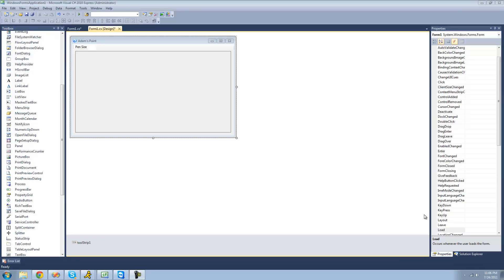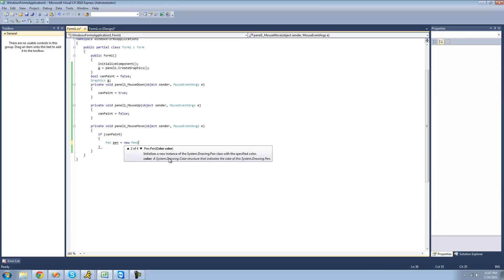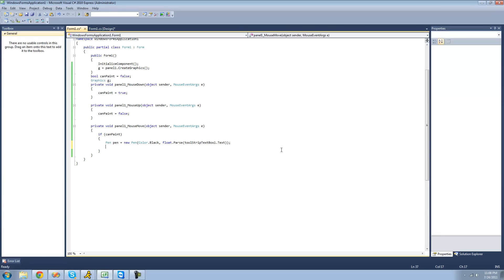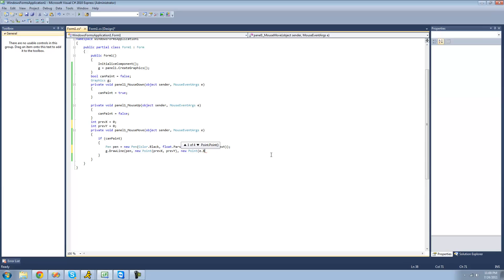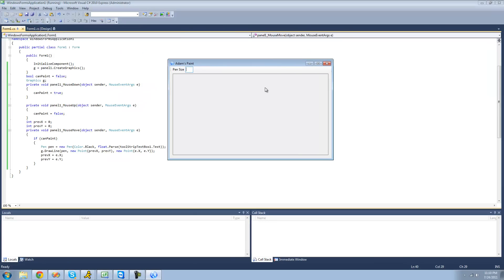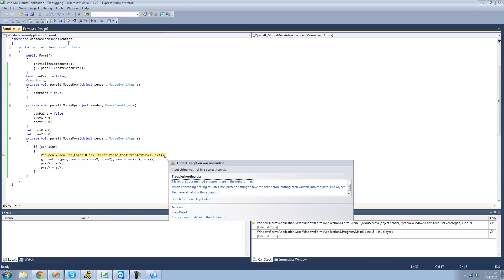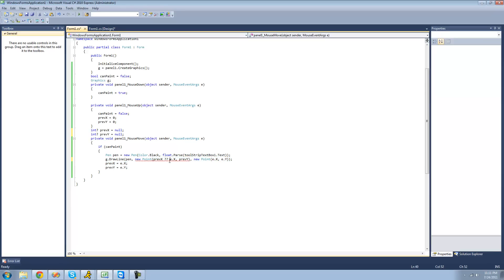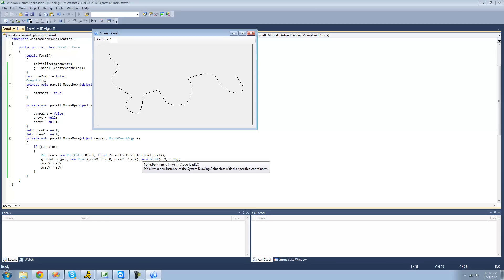C# Beginners Tutorial - 129 - Project 2 Paint Program, pt 2